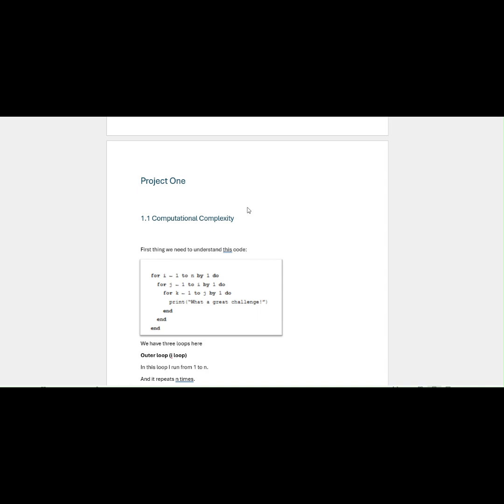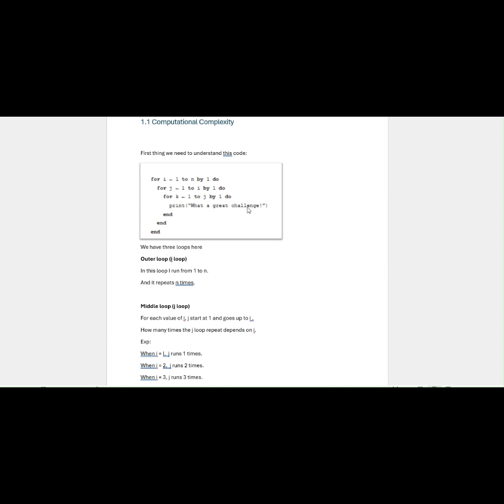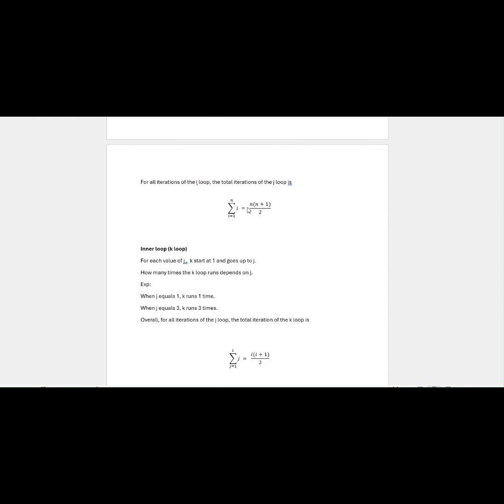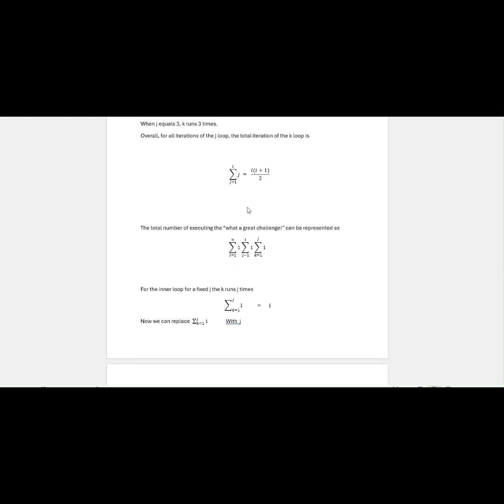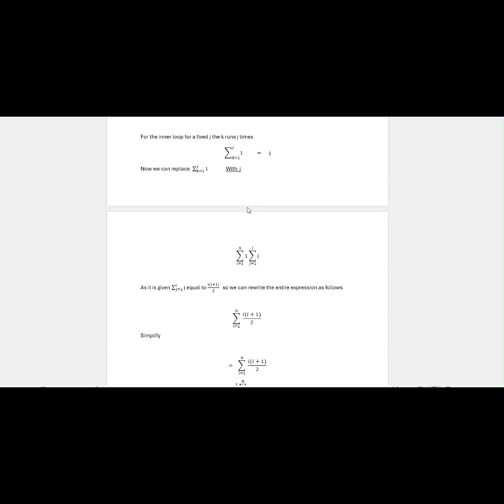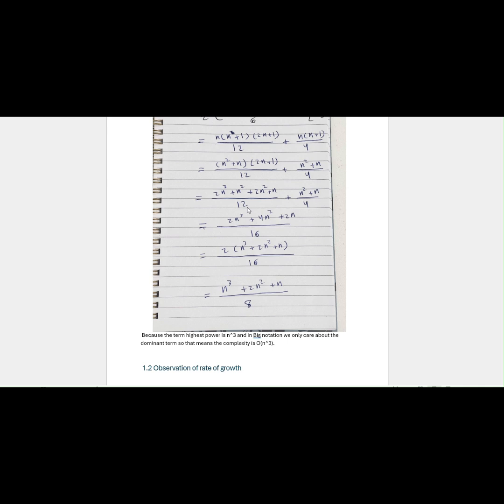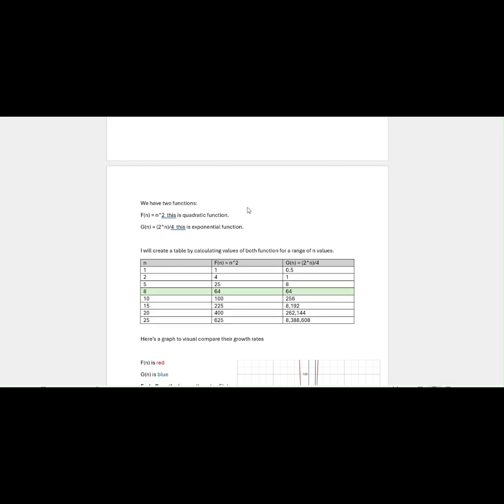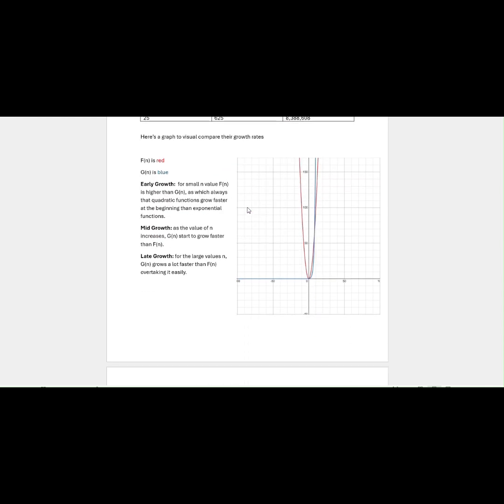Project One Algorithmic Complexity